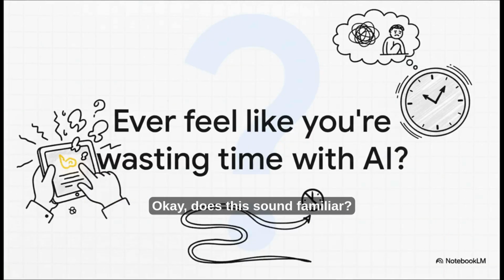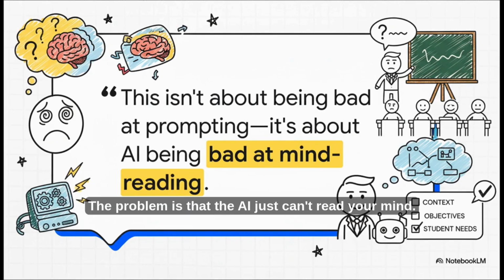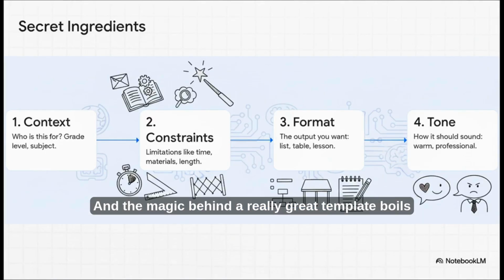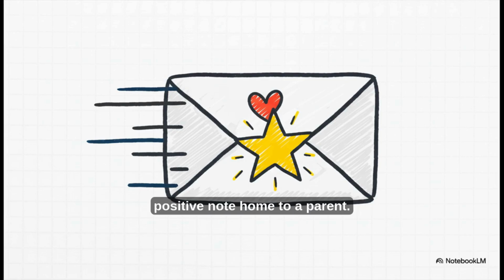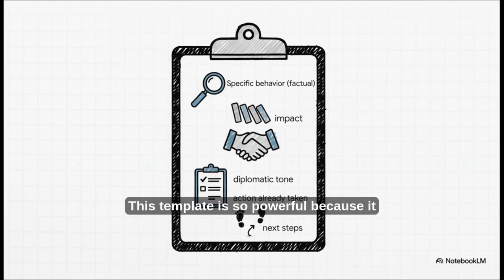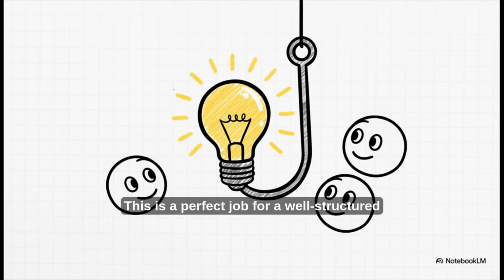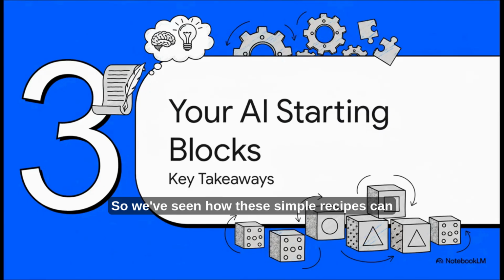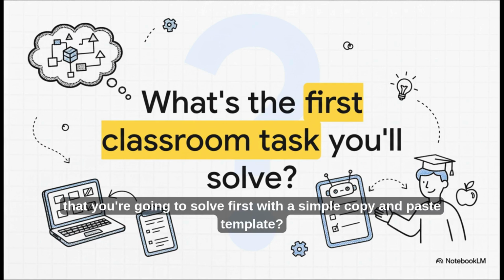Copy, Paste, Create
IDEAcon2026 information about using templates in AI